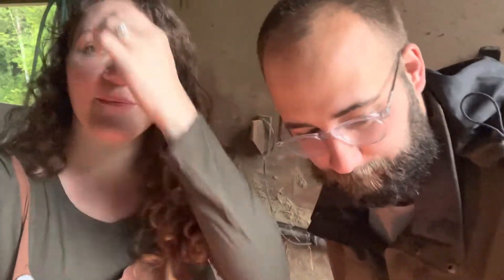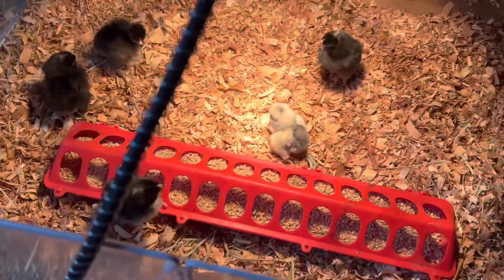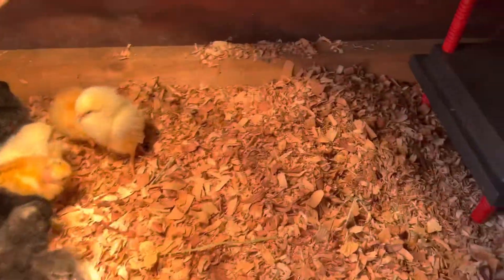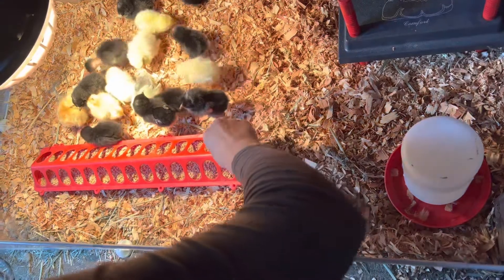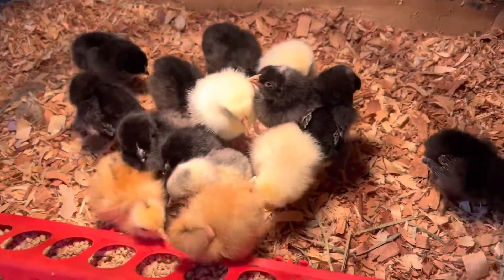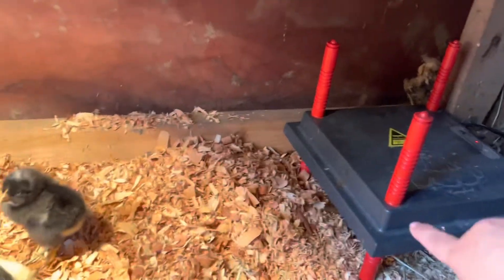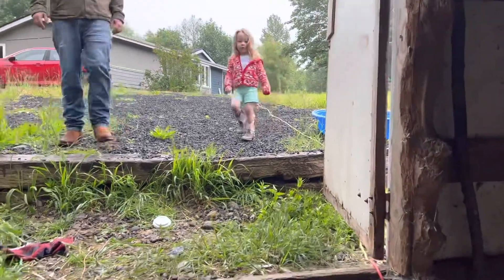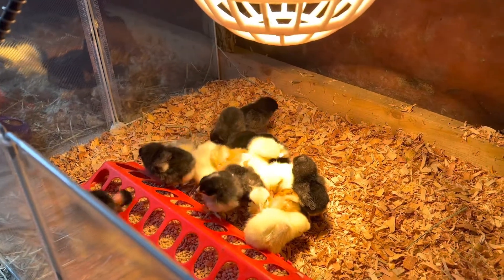Unboxing our chicks from McMurray Hatchery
Join us while we inbox our chicks from McMurray Hatchery! We have turkens, black stars, white pearl leghorns, cuckoo maran, and a mystery chick! Also, peep our daughters reaction to meeting them!